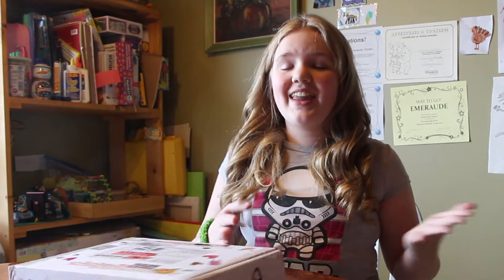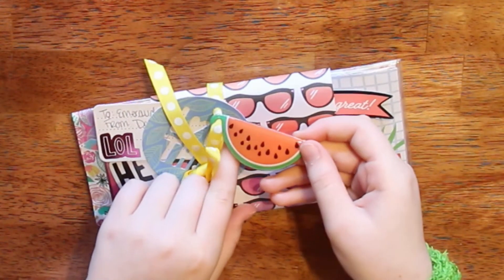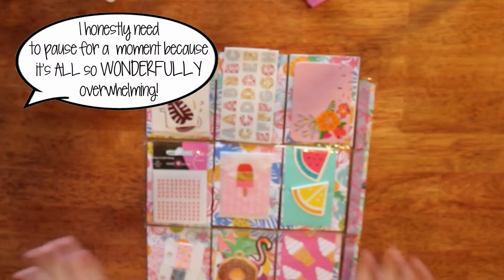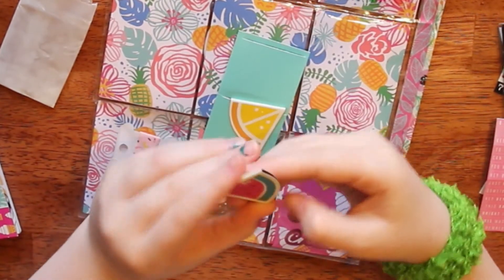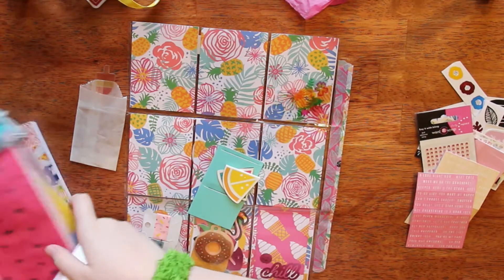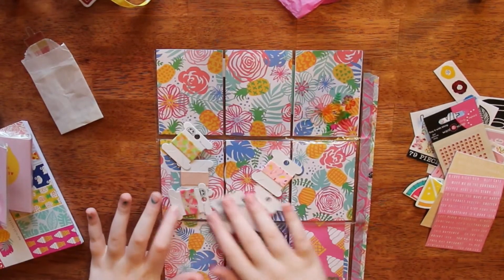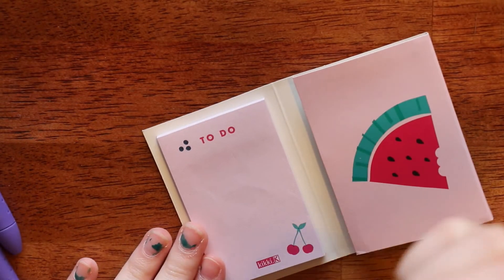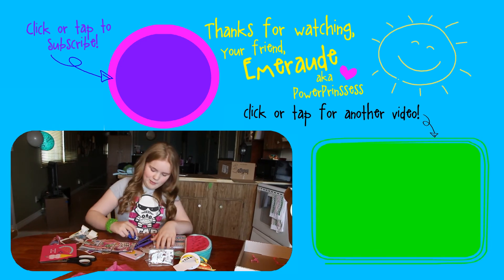Ultimate Pocket Letter ( HappyMail from Dani Manning Pt.2)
Part 2 of an AMAZING Happy Mail package I received from Dani Manning (PopFIzzPaper) on my birthday - the POCKET LETTER. I go through every pocket and ALL THE AMAZING stuff she's packed into it!
Thanks again Dani (you're the best!) and thanks to all the PowerPals for watching! Tell me about it!

Thanks to my mom who helps with my videos!